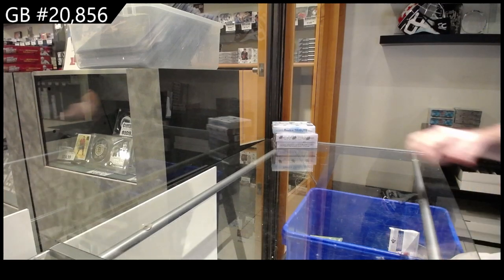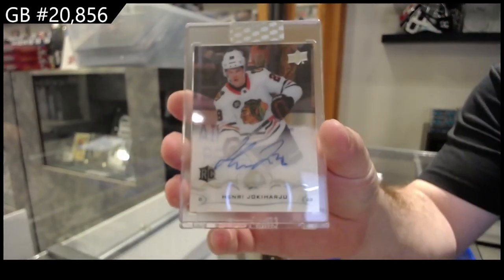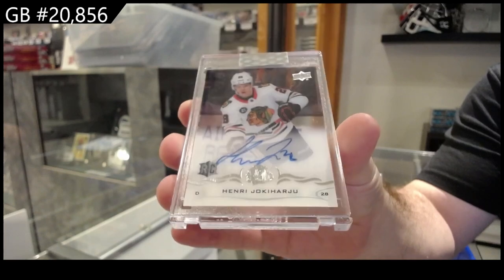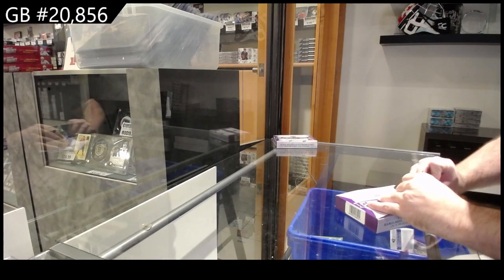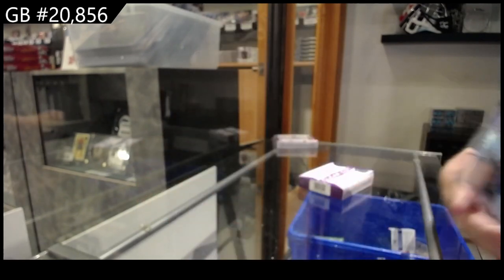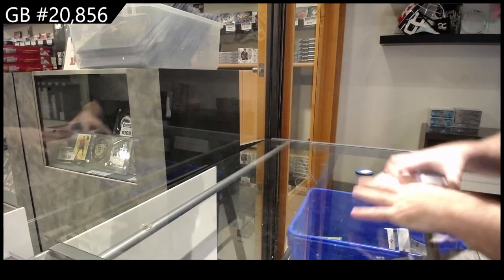2018-19 Upper Deck Clear Cut & 2019-20 UD Clear Cut Hockey 3 Box Break - CNC GB #20,856